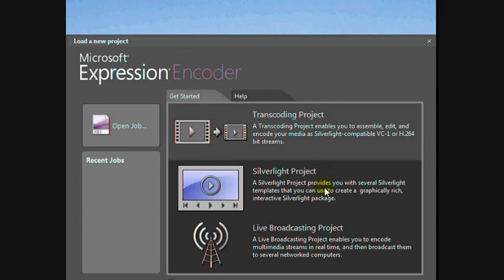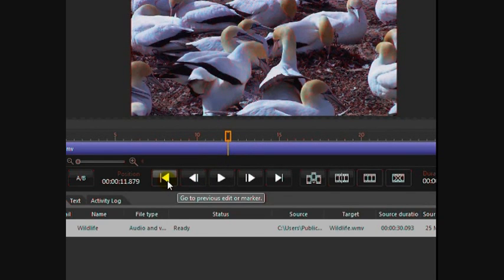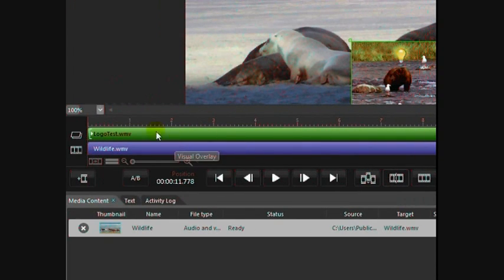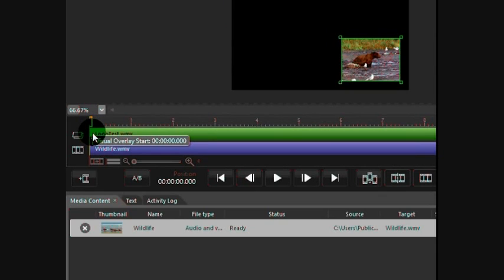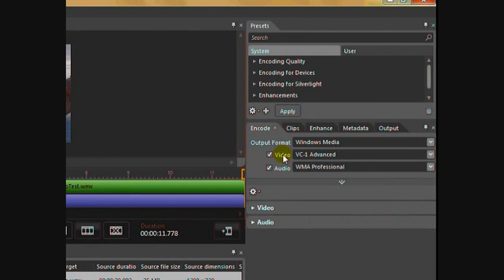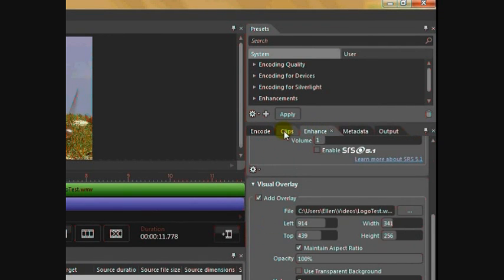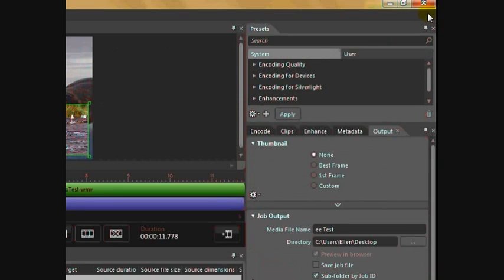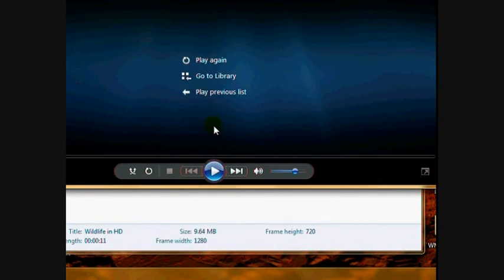Expression Encoder Overlays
Making a video overlay using Microsoft's Expression Encoder, free version.

Here's the link to PatchMaker.  It's from the XP era so you'll probably have to run it in Compatibility Mode for XP.  (Right click on the installer/exe file, click on "Properties" at the bottom of the list that appears, click on "Compatibility tab.)  Note: The Demo version which is used in the video is free and is limited to 30 frames.